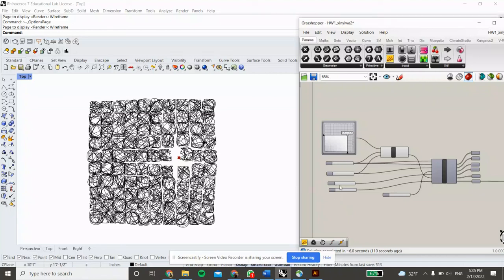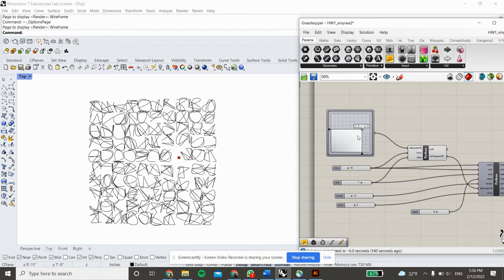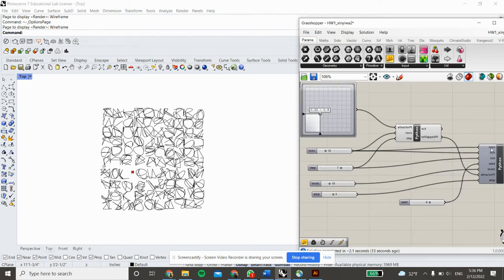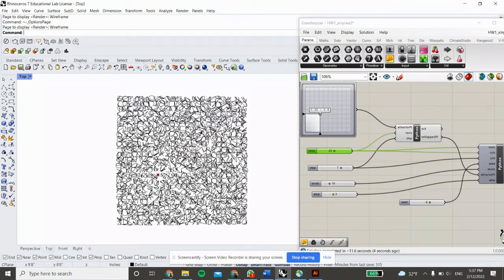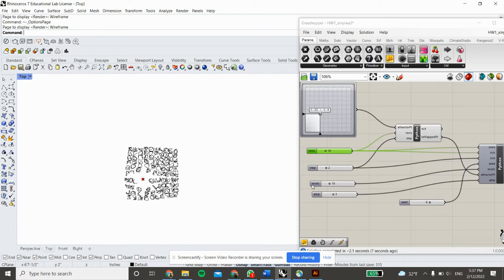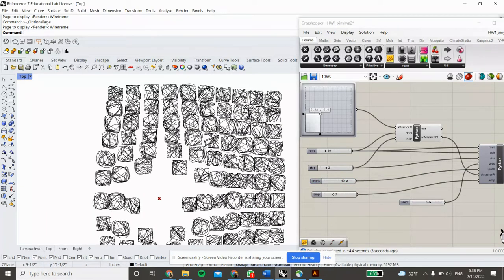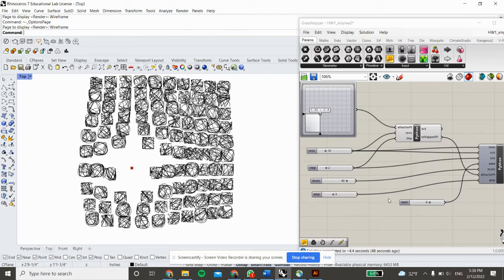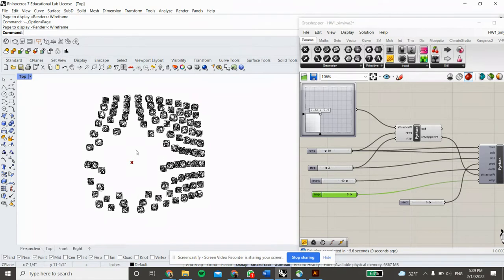Generative System: Assignment 1